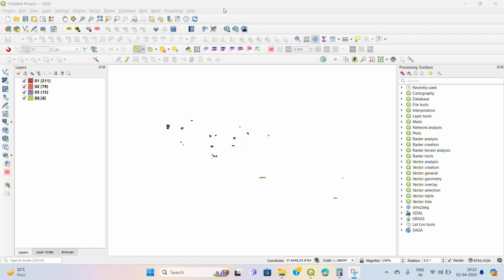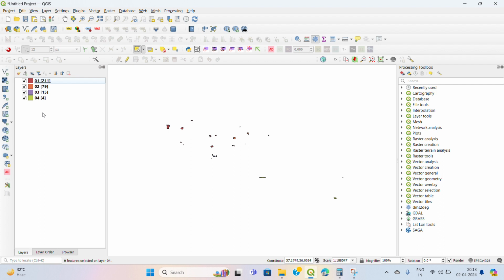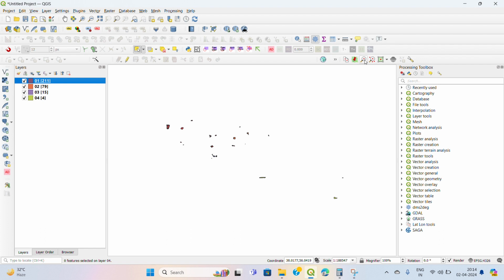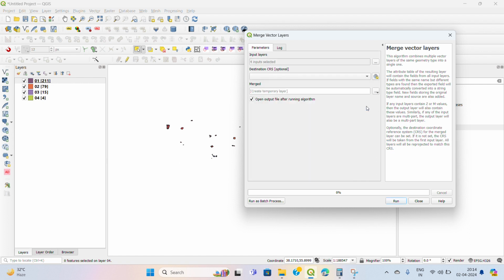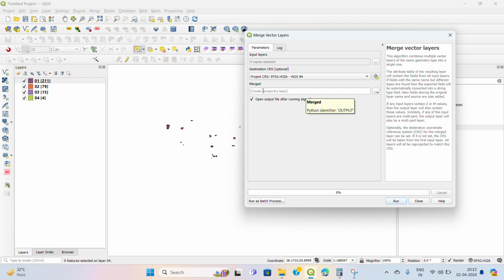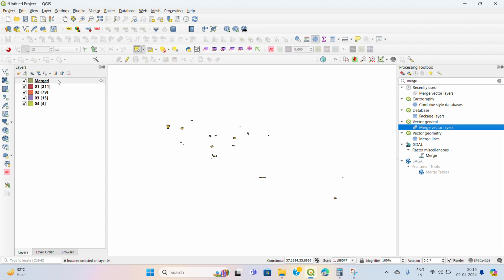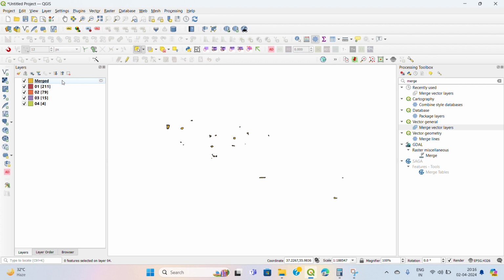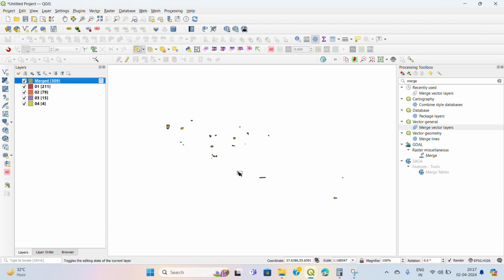Merge vector Layer II Merging multiple vector layers to one layer using QGIS II QGIS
The merge layers tool merges features from multiple layers into a single layer.

Step-
The Merge vector layers function, available at Processing Toolbox-Vector General-Merge vector layers, provides an algorithm that combines multiple vector layers of the same geometry type into a single one. If the attributes tables are different, the attribute table of the resulting layer will contain the attributes from all input layers.